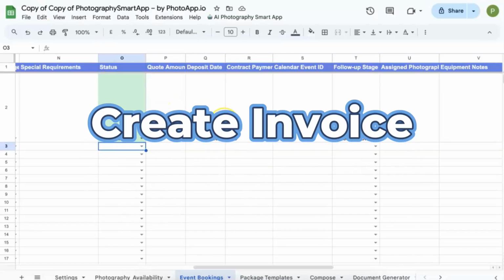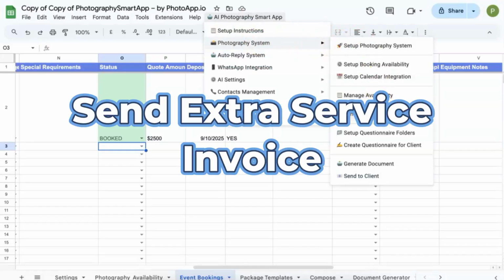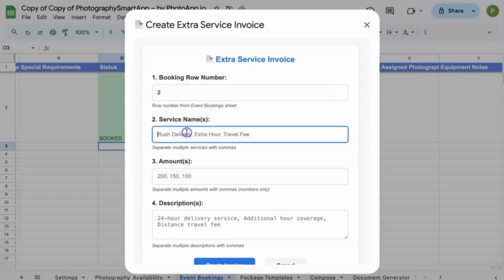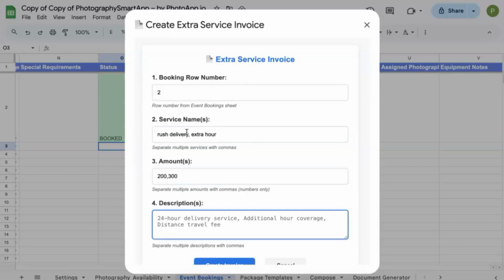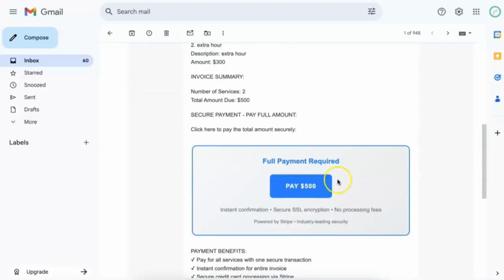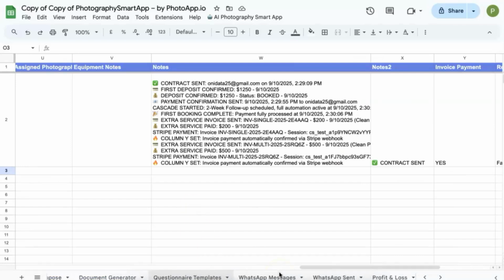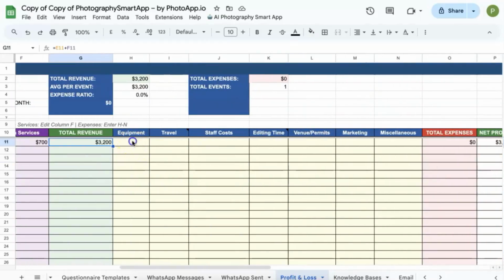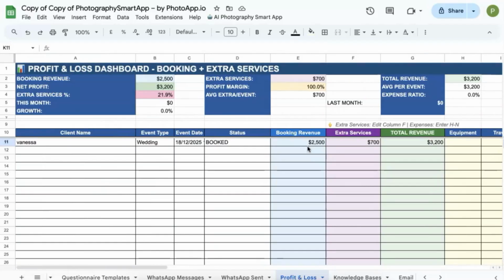💰 Create Invoices for Extra Services | Auto Payment Links & Reminders in Google Sheets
Need to charge for extra services without the headache?

In this tutorial, you’ll learn how to create **invoices for extras** inside your PhotoApp.io system — and let the AI handle payments and reminders automatically.

Here’s what you can do:
💰 Add extra services (albums, extra hours, prints, travel fees, etc.)
🧾 Generate invoices instantly with the correct amount
🔗 Send Stripe payment links directly to your clients
📩 Trigger automatic payment reminders (email + WhatsApp)
⚡ Get paid faster — no chasing, no manual invoices

Why this matters:
✅ Upsell and manage add-ons with zero extra work
✅ Keep all invoices organized in Google Sheets
✅ Save time while making sure every extra service gets paid
✅ Look professional with branded invoices and automated follow-ups

Simple, easy, and built directly into your booking + payment system.